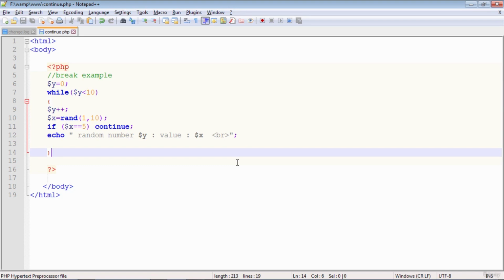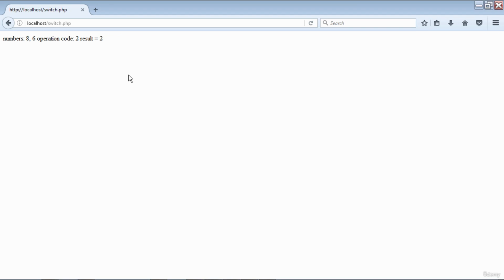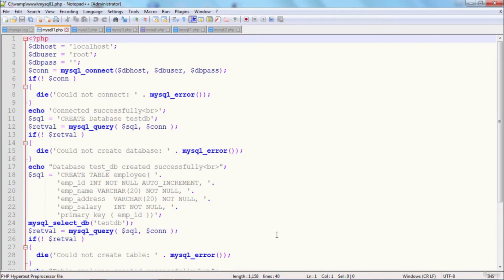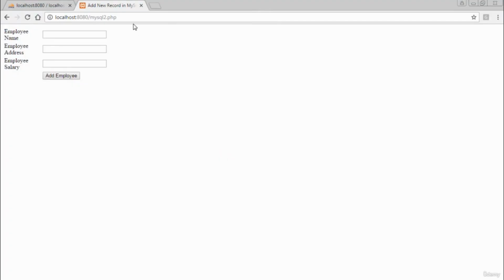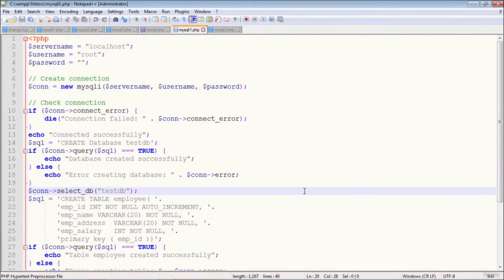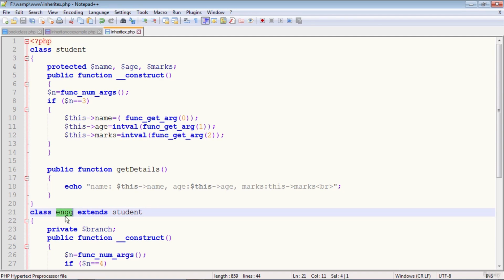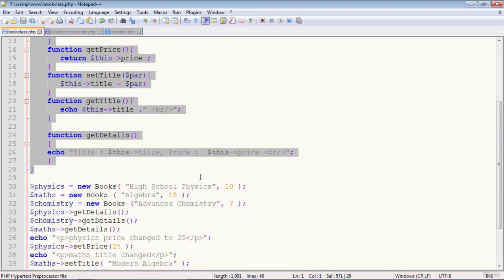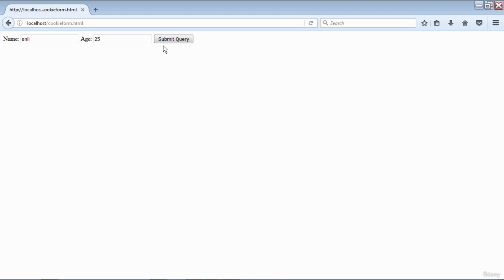Master JavaScript & PHP Programming! 🚀 Complete Course for Beginners l Part - 04 l Online Learner's